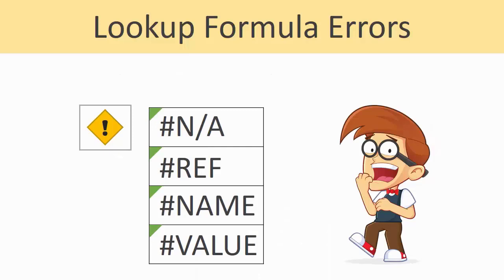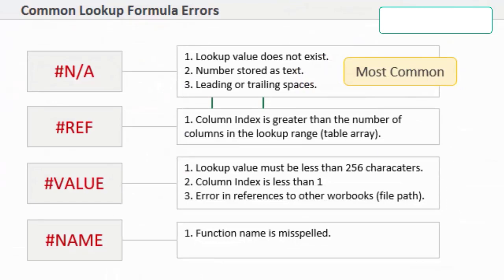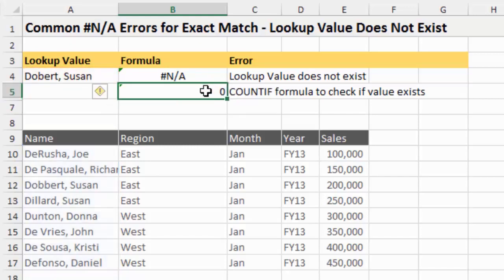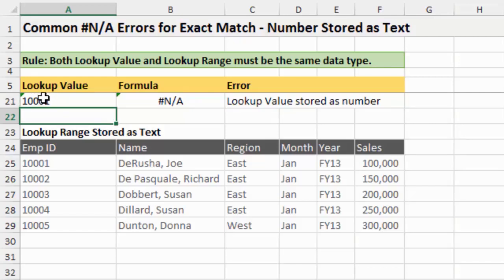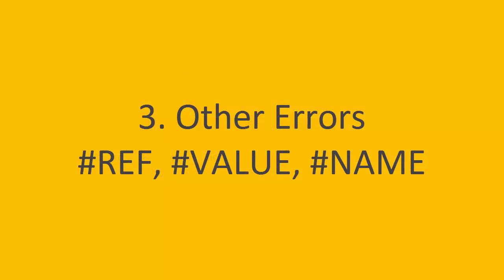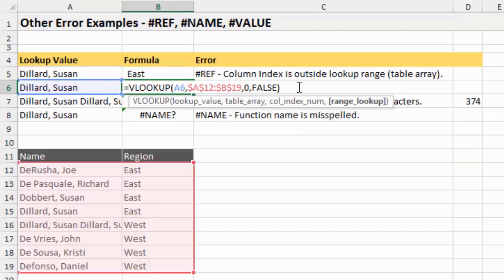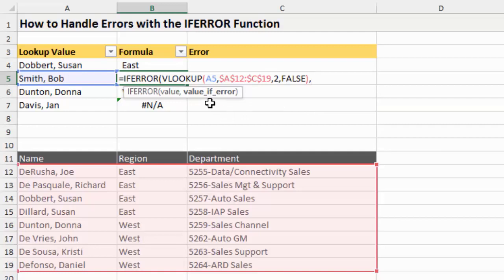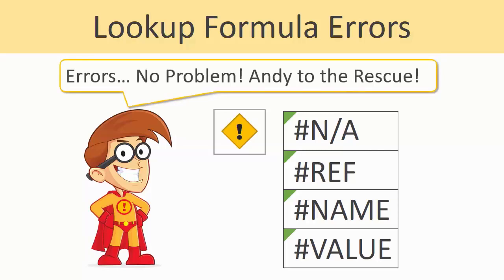19 - Formula Editing Tips & Tricks - Module C - Excel Formulas and Functions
19 - Formula Editing Tips & Tricks - Module C - Excel Formulas and Functions

Excel spreadsheets
Excel automation
Excel macros
Excel templates
Excel dashboards
Excel VBA
Excel shortcuts
Excel add-ins
Excel online
Excel training
Excel certification